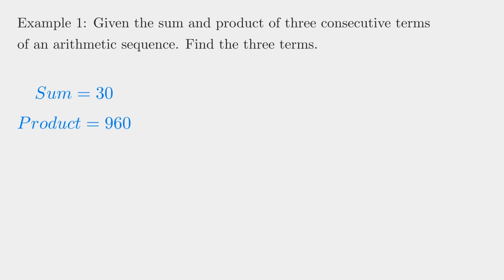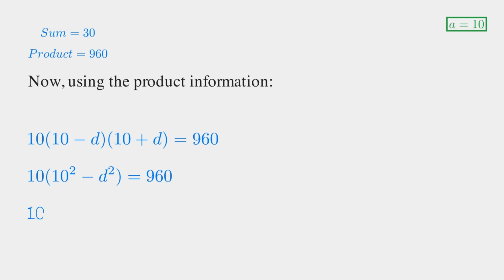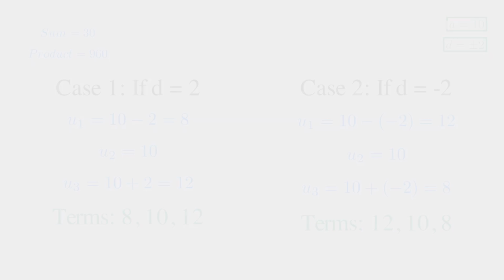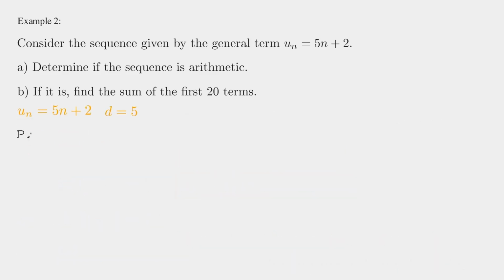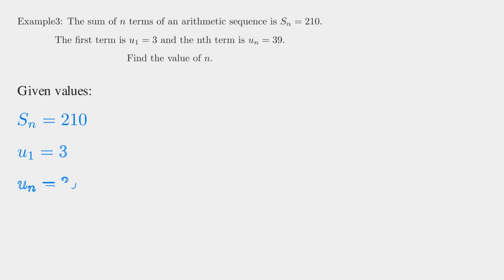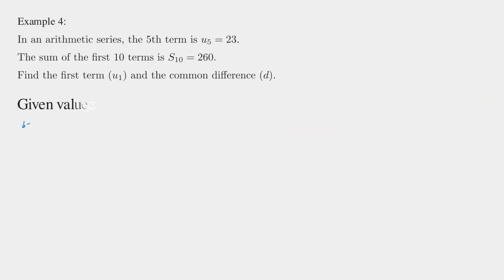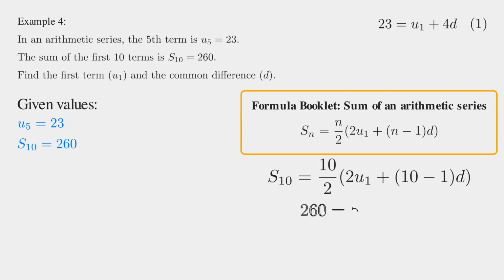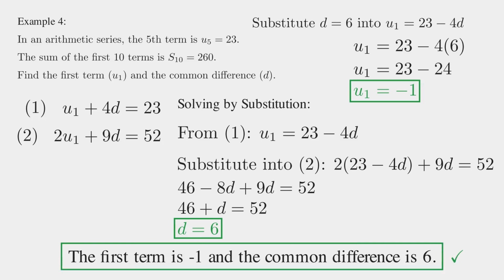1.2.6 - Crack the Code: Solving Complex Arithmetic Sequences & Series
Ready to apply your IBDP Math knowledge? This video dives deep into arithmetic sequences and series, transforming foundational concepts into confident problem-solving. We'll tackle 4 essential worked examples, from finding hidden terms to cracking complex systems, ensuring you master every challenge!

Welcome back to Learn Math by Example! In this comprehensive math tutorial, we're taking your understanding of arithmetic sequences and series to the next level. After laying the groundwork in previous lessons, it's time to put that knowledge into action with real-world problems. This video is designed for high school students, especially those pursuing IBDP Math AA or AI, looking for step-by-step guidance on complex arithmetic problems. We break down four classic examples, demonstrating crucial problem-solving techniques and formula applications that are essential for exam success.

We start with a classic problem involving the sum and product of consecutive terms, showing you a clever way to represent variables that simplifies the entire process. Next, we explore how to determine if a given sequence is arithmetic and then efficiently calculate the sum of its terms using the correct formula from your IB Formula Booklet. The journey continues as we learn to find the number of terms 'n' when the sum, first term, and nth term are known, highlighting the importance of choosing the most efficient formula. Finally, we tackle a more advanced scenario: finding the first term and common difference by setting up and solving a system of two linear equations, a skill frequently tested in IB Math exams.

Throughout this video, you'll gain confidence in:
- Representing consecutive arithmetic terms strategically.
- Identifying arithmetic sequences and calculating common differences.
- Applying the correct formulas for the nth term and sum of an arithmetic series.
- Solving systems of equations to find unknown variables in arithmetic problems.
- Making smart choices from your IB Math AA/AI Formula Booklet.

This video is packed with valuable insights and practical strategies for mastering arithmetic sequences and series. Watch now to enhance your problem-solving skills and prepare effectively for your high school and IBDP Math exams!

Chapters:
0:00 Intro & Video Goals
0:24 Example 1: Sum and Product of Three Consecutive Terms
3:01 Example 2: Determine if Arithmetic & Find Sum of First 20 Terms
5:13 Example 3: Find 'n' Given Sum, First Term, and Nth Term
6:30 Example 4: Finding First Term & Common Difference with Systems of Equations
9:12 Final Thoughts & Practice Opportunities
9:55 Outro